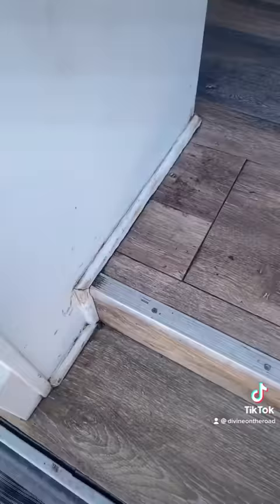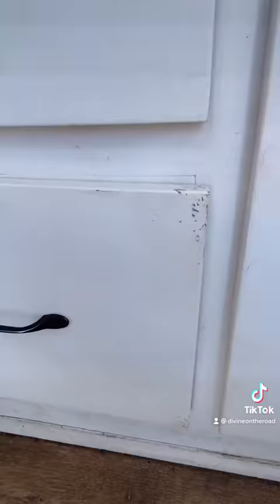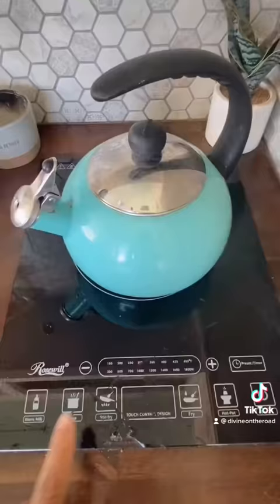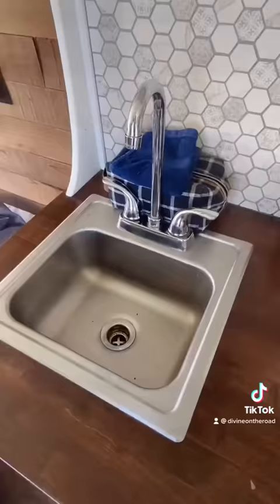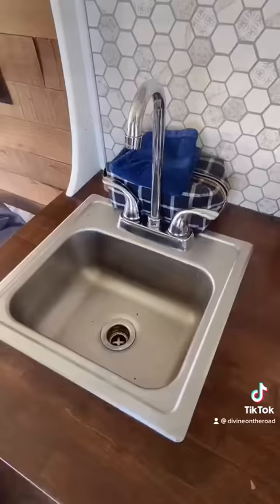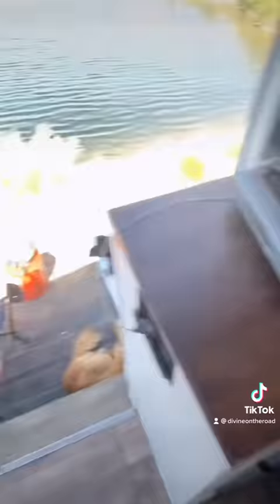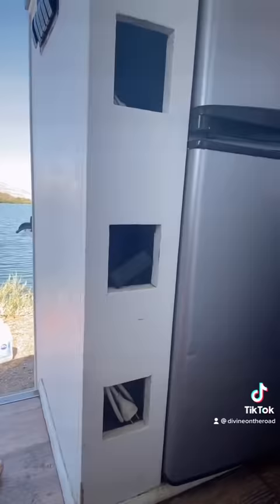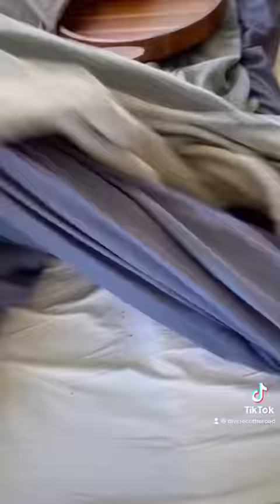Realistic Van Tour *gross*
A realistic look into a van that appears beautiful on social media but very crusty in person.